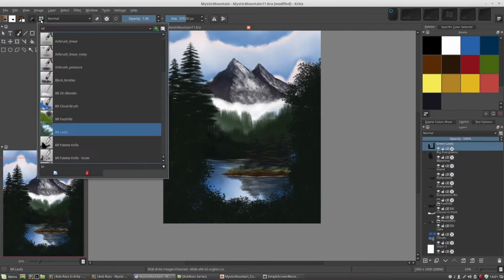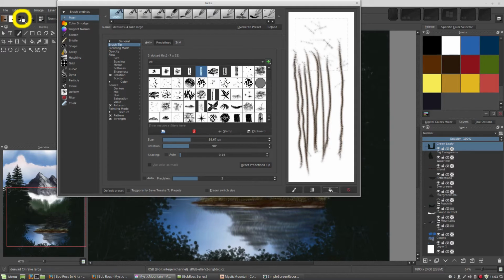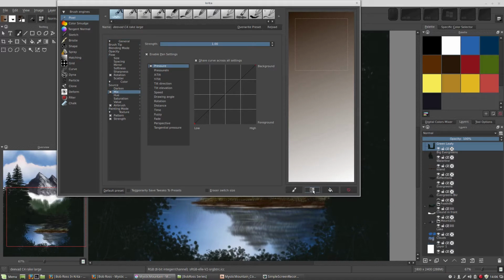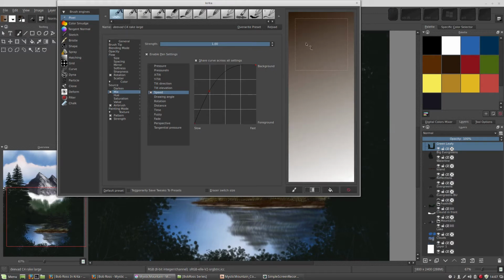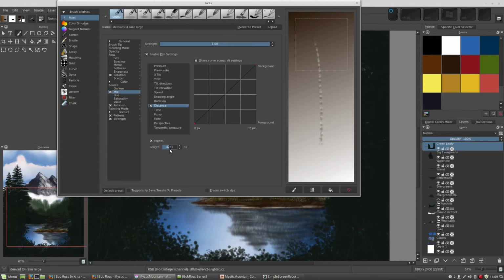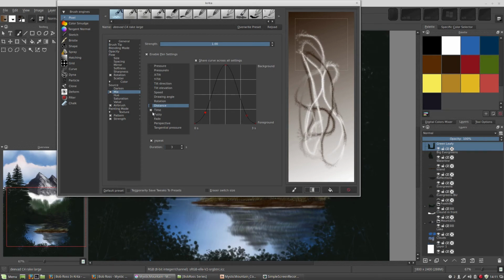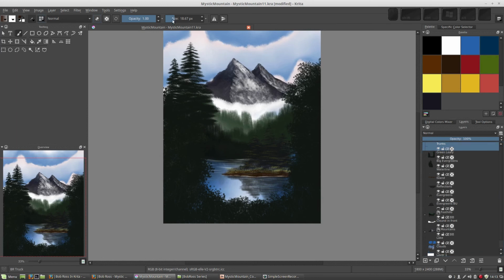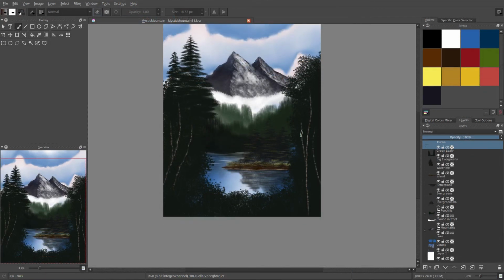Krita meets Bob Ross 17. Deep in the ol' Tree (OLD)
The episode where I get way to excited making a brush to draw trunk for our deciduous trees.  This video covers about 4 seconds Bob's lesson, which takes me 12 minutes... but it's worth it I swear!

Tools
Video Editing: Blender
Overlays: Krita, GIMP, Inkscape, KeyMon
Recording: SimpleScreenRecorder & Audacity